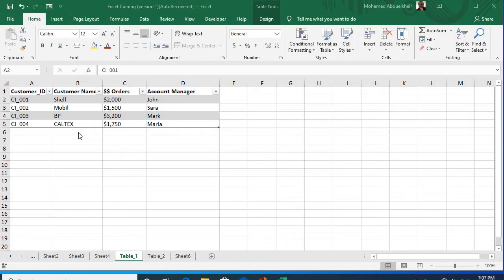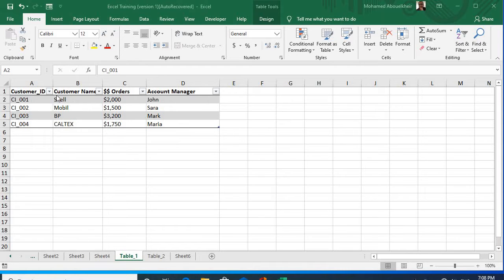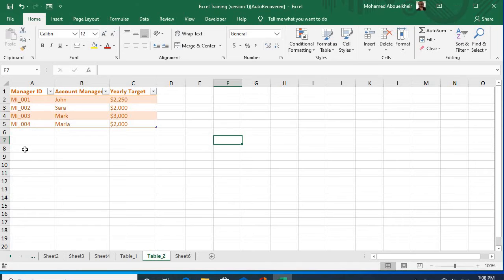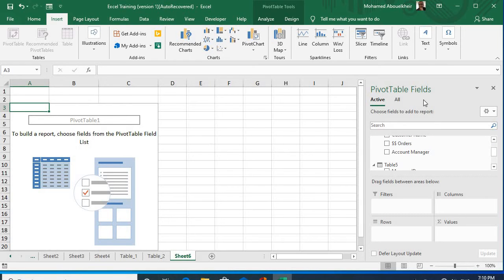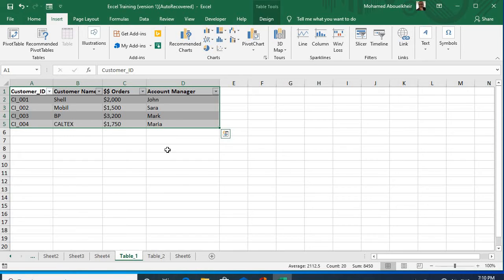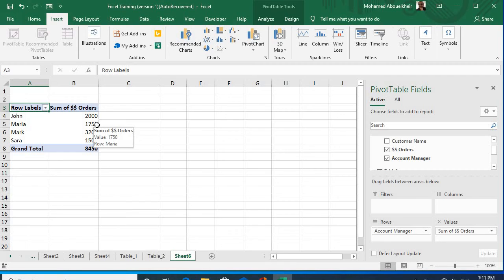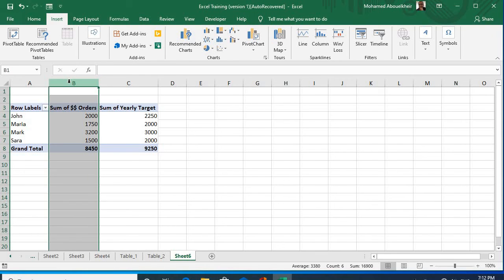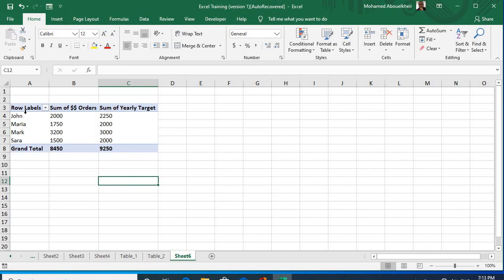Data from two tables (14 03 2020 7 20 52 PM)